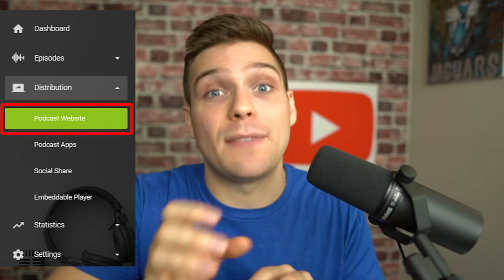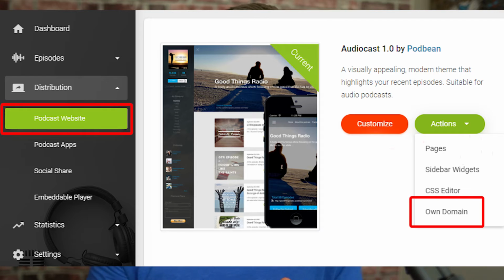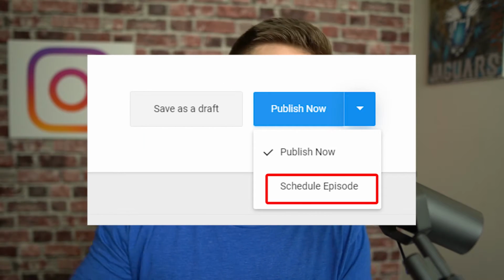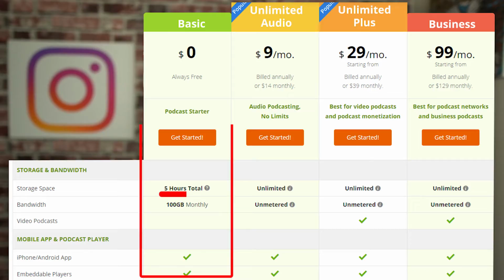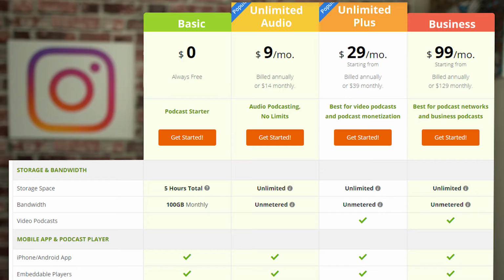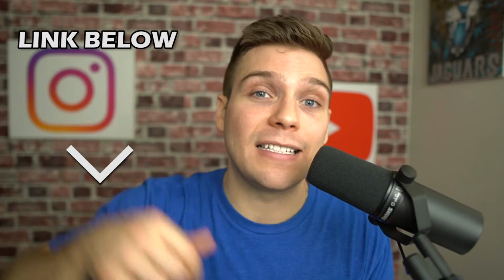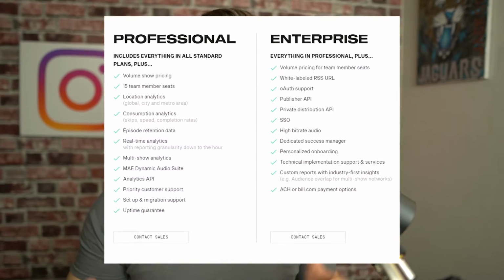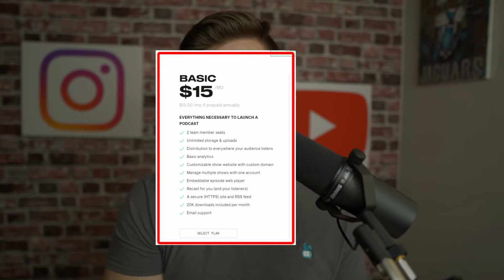Podbean vs Simplecast (Podcast Host Comparison)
In this video, we are comparing Podbean vs Simplecast. Both of these podcast hosts are great options but this video should help you pick the right one for you and your show! After watching this Simplecast vs Podbean comparison, Links to both hosts can be found below 👇